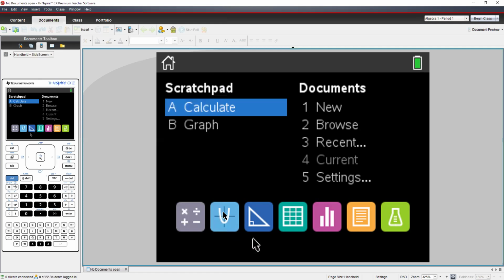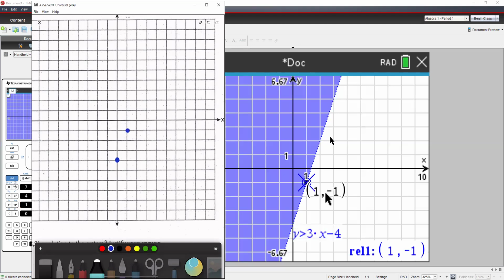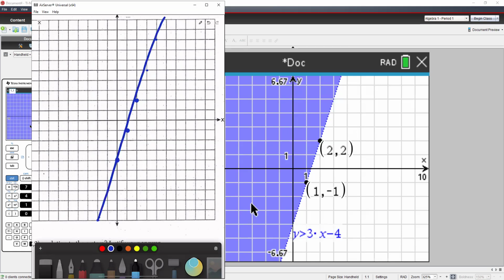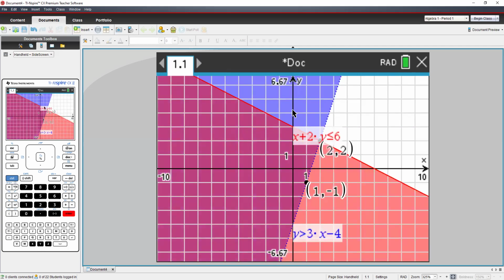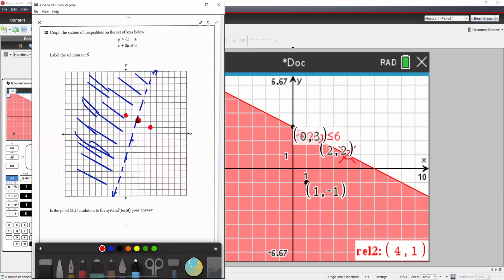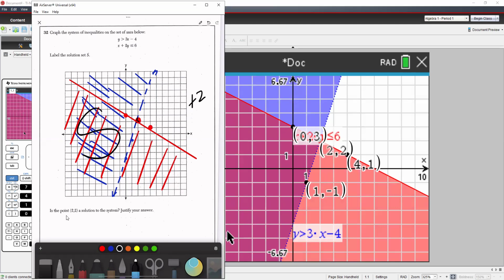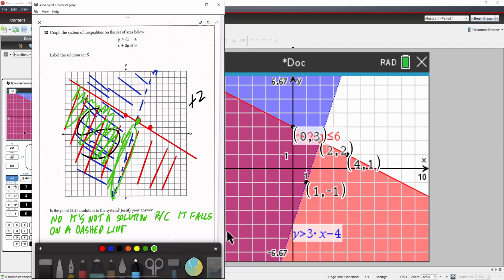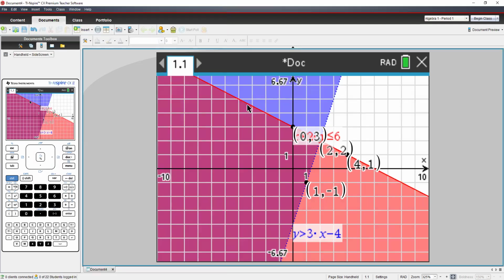Graphing a System of Inequalities Using TI-Nspire